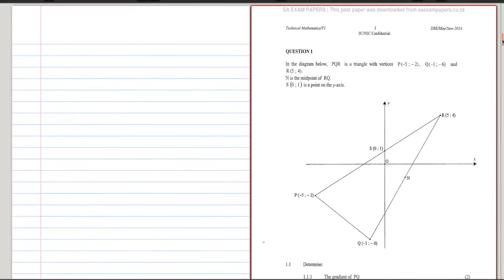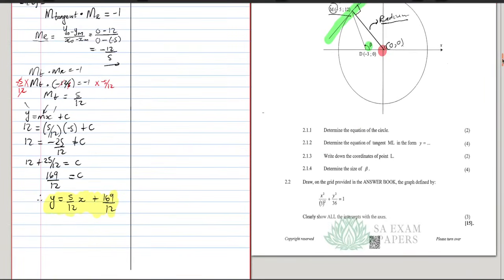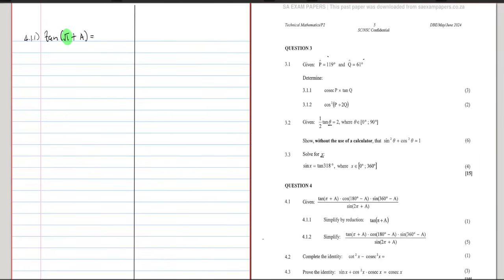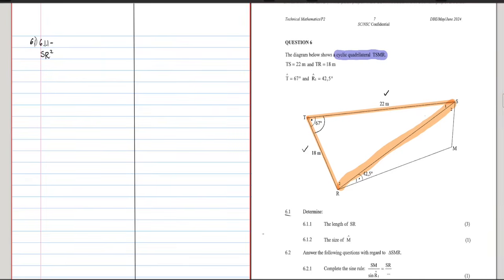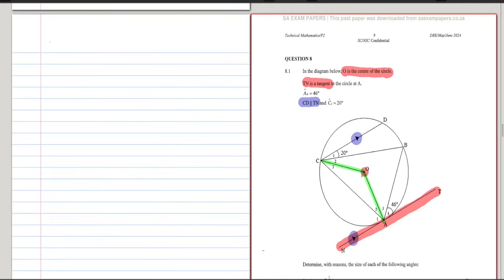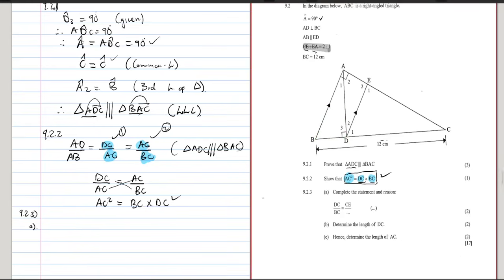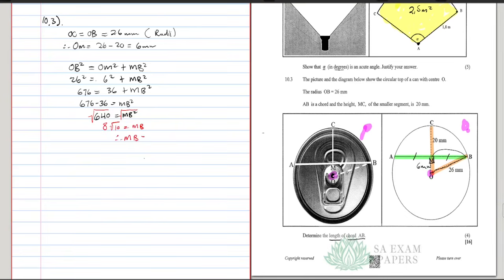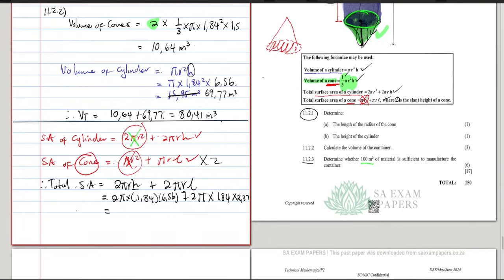Technical Maths P2 May/June 2024 NSC | FULL PAPER Walkthrough (All 11 Questions)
. The complete step-by-step walkthrough of the May/June 2024 NSC Technical Mathematics Paper 2 - every single question answered from start to finish. This full-paper video covers analytical geometry (Q1), the equation of a circle and tangents (Q2), trigonometric identities and reduction formulae (Q3 and Q4), trigonometric graphs (Q5), the sine rule and area of a triangle (Q6), circle geometry theorems (Q7, Q8 and Q9), mensuration including wheels, light beams and chords (Q10), and the mid-ordinate rule with volume of a composite solid (Q11). Watch the full 150-mark, 3-hour paper solved with clear explanations and the calculation methods examiners expect, perfect for Grade 12 learners doing final exam revision.